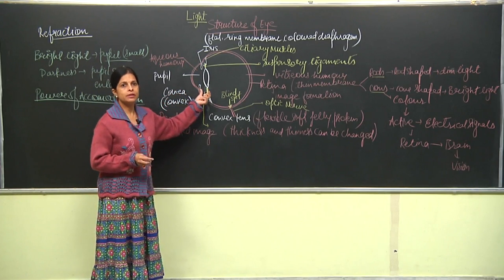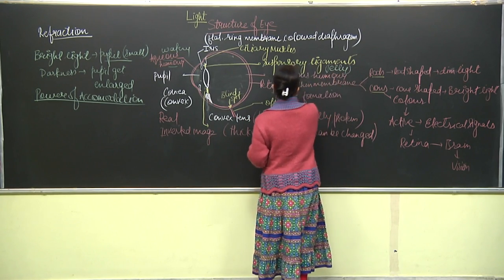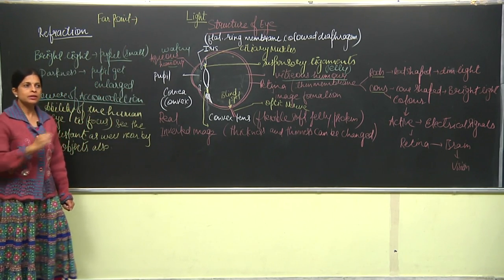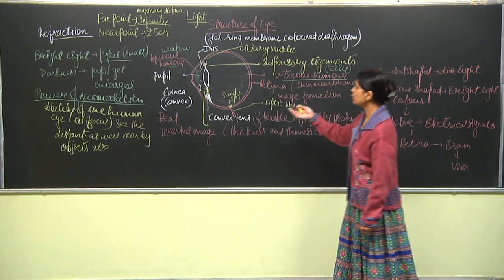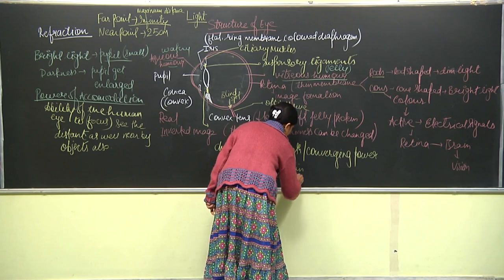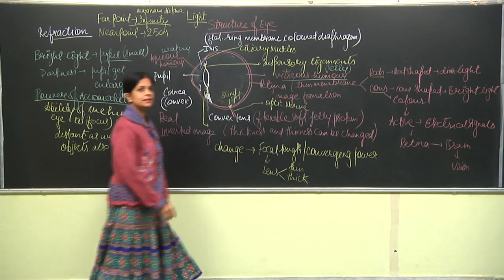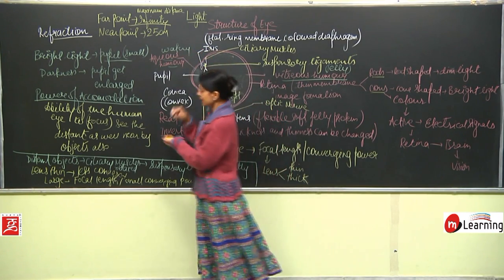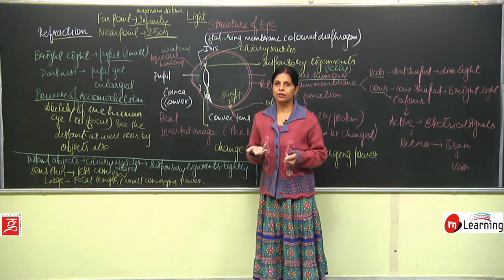Light 17 - Class 8th - CBSE